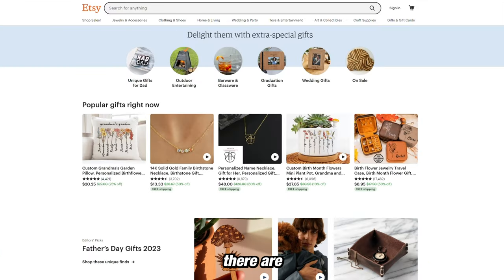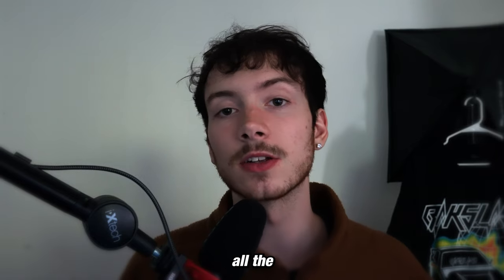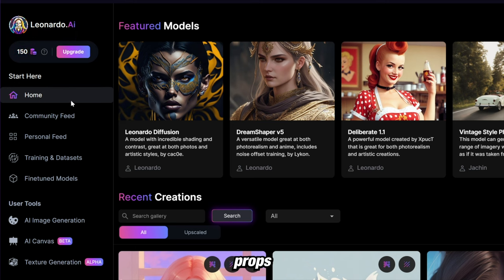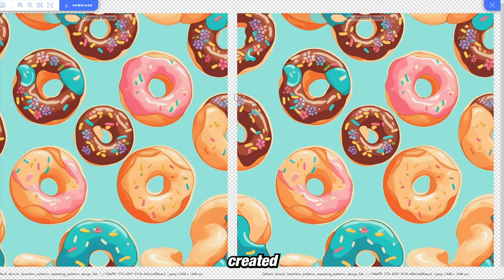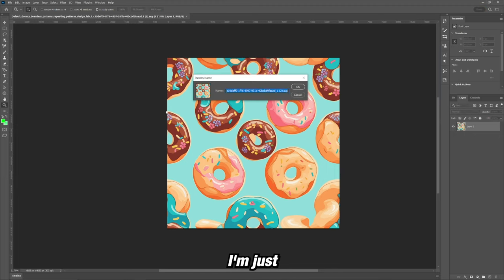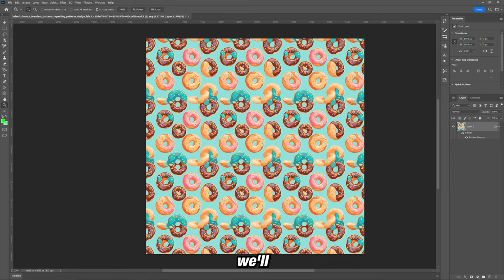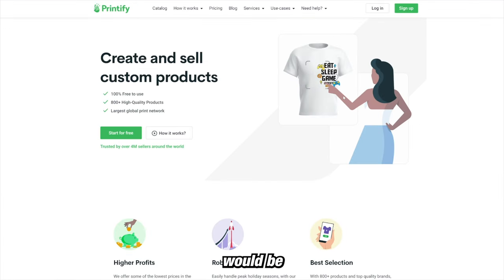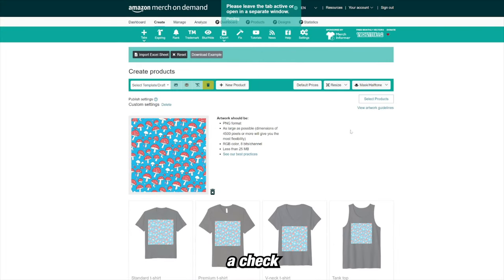100% FREE AI Patterns = Infinite Money Loop? ($8,464 /month)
Here is a strategy with AI Generated Patterns showing 4 ways to make Passive Income Online with AI Using Free AI Art Generators like Leonardo.ai and TileMaker

This video is a full breakdown of generating your ai patterns to upscaling and monetizing your work!

This is a potential way to make thousands online in the next few years if you put the hard work and effort in, and its COMPLETELY FREE to start!! This could also be done using MidJourney V5 or other comparable software.

Ask me any questions in the comments! :)

Chapters:
00:00 Intro
00:21 Method 1 to Make Money
01:26 Benefits of Digital Products
02:07 TileMaker.app
02:44 Leonardo.AI
03:43 Upscaling
05:22 Photoshop Rendering
06:26 Method 2 to Make Money
07:56 Method 3 to Make Money
08:25 Method 4 to Make Money
09:19 Outro